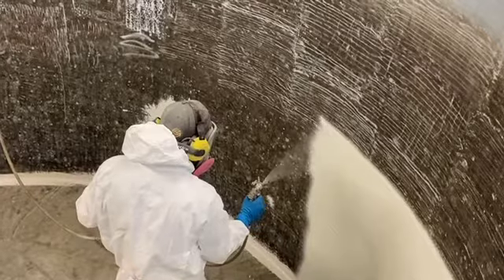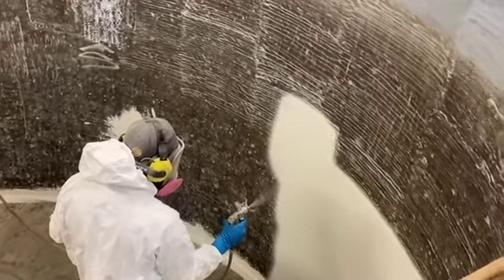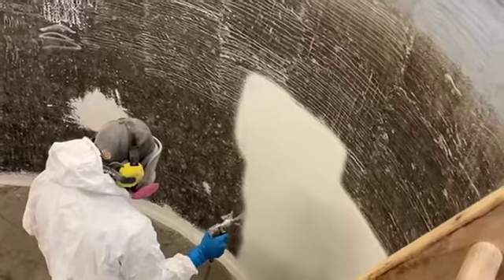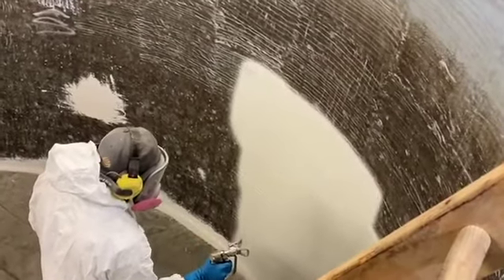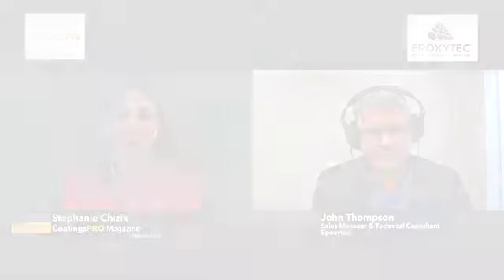CoatingsPro CPP Series Spotlight interview with Epoxytec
CoatingsPro Editor-in-Chief, Stephanie Chizik talks with John Thompson, National Sales Manager and Technical Consultant at Epoxytec
about their CPP Series (ultra-high build, high strength applied FRP epoxy) and its ability to provide solutions to Repair/Protect/Maintain
all aspects of Water and Wastewater infrastructure.  Epoxytec’s Certified Applicator Program educates and trains
contractors with their products in conjunction with the latest AMPP industry standards associated with water and wastewater applications – and recommends the correct system with proper
specifications.